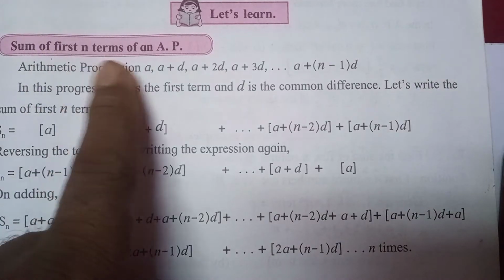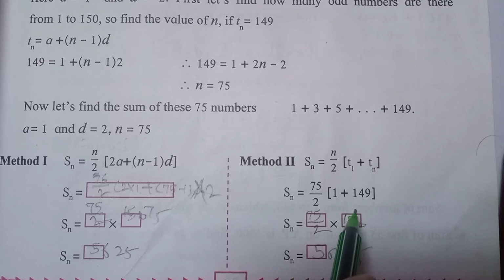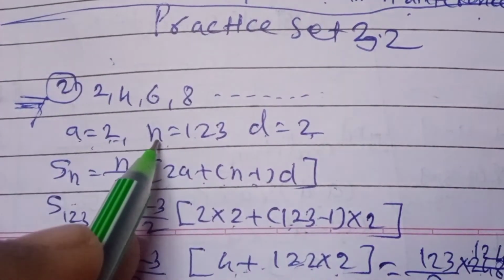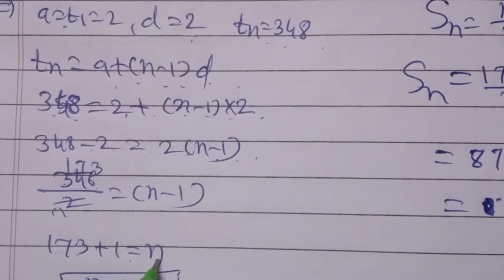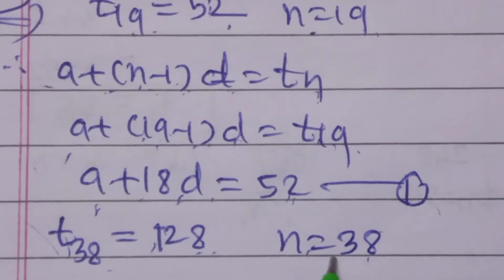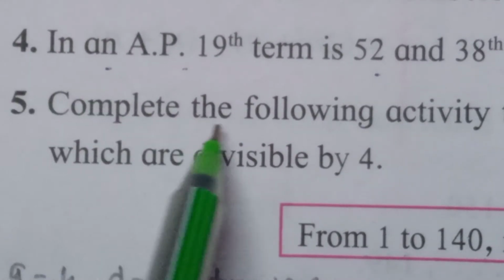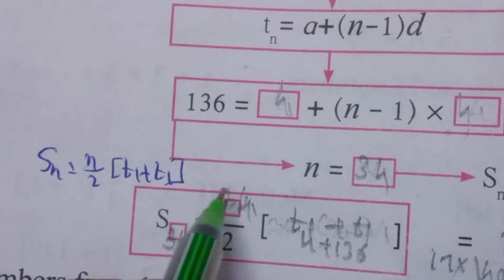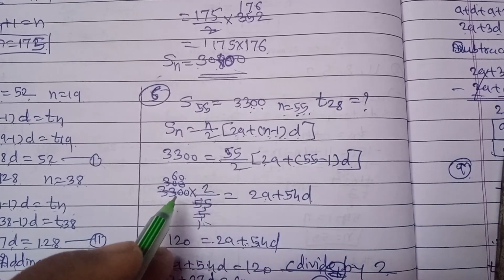ssc math 1 chap.3 Arthmatic Progression Practice set 3.3 Ex.1,2,3,4,5